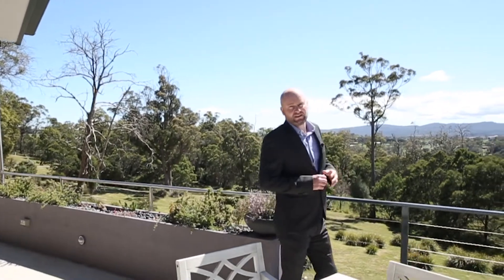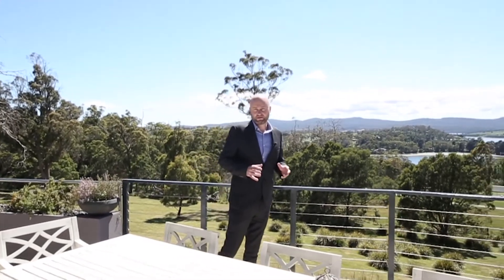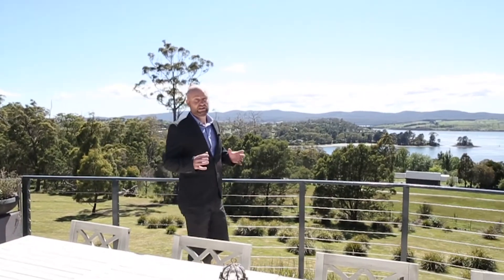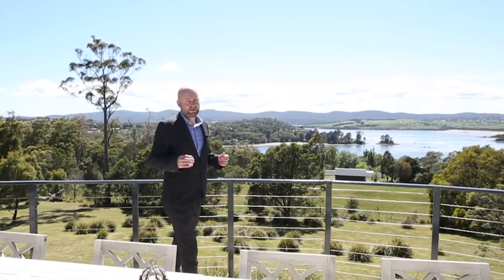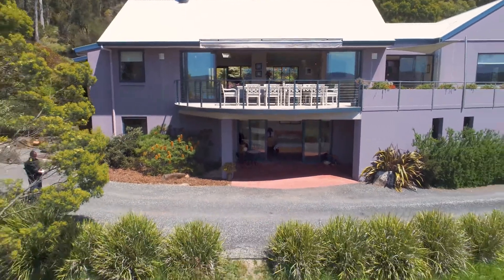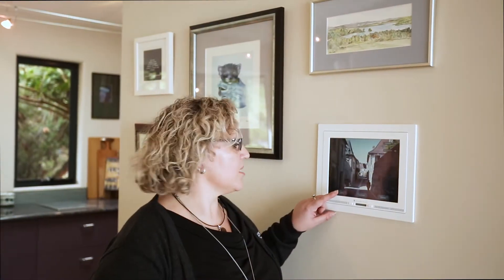45 Hudson Road, Sidmouth.